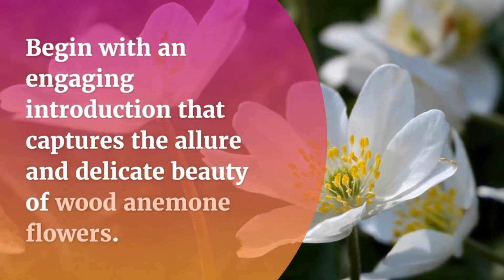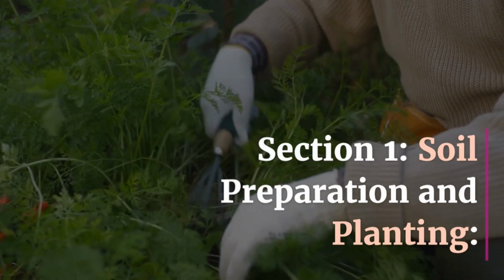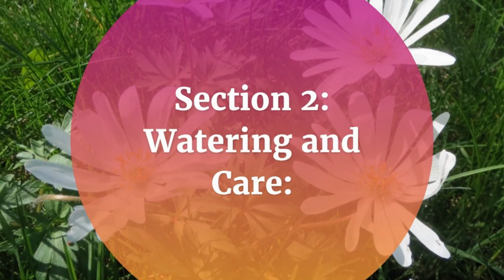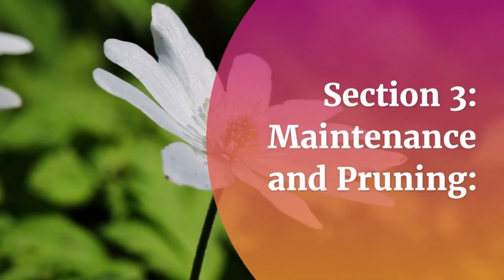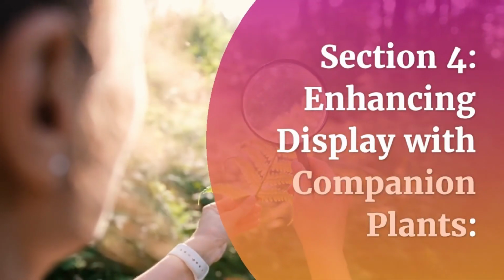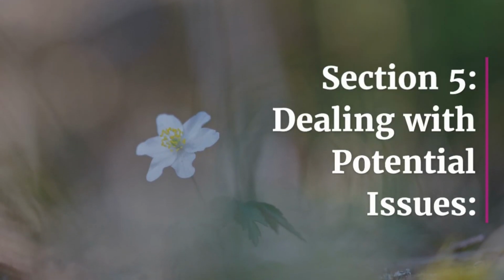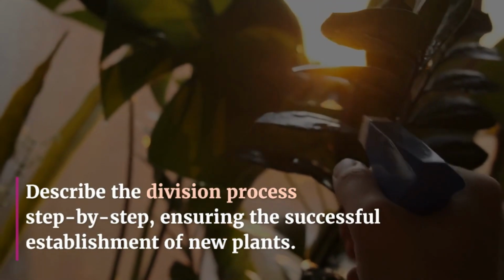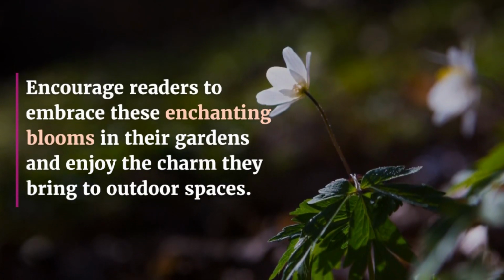Wood Anemone Wonders: Growing Wood Anemones in Your Garden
Discover the enchanting world of wood anemones and learn how to grow these delicate wonders in your own garden. Join us as we explore the captivating beauty and unique characteristics of wood anemone flowers. From choosing the perfect location to nurturing their growth, this video provides expert tips and step-by-step guidance for cultivating these charming blooms. Unleash the wonders of wood anemones and create a stunning display in your garden